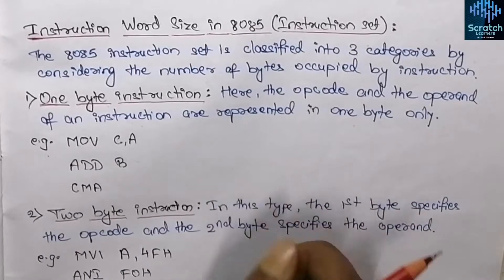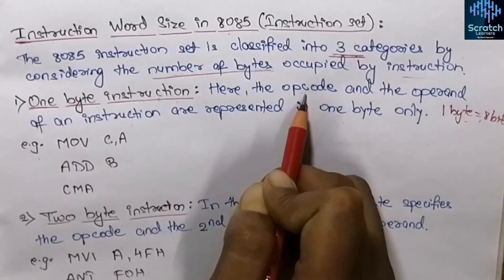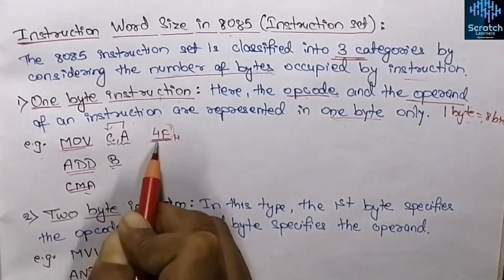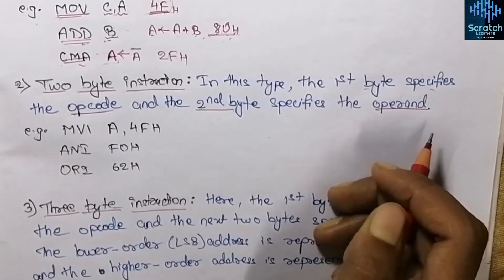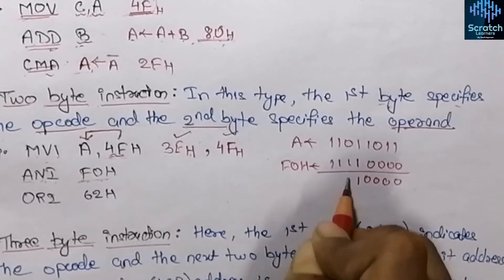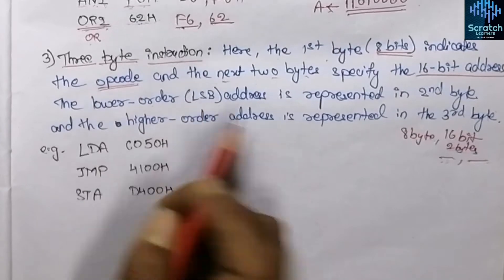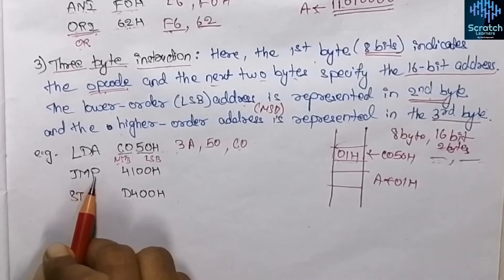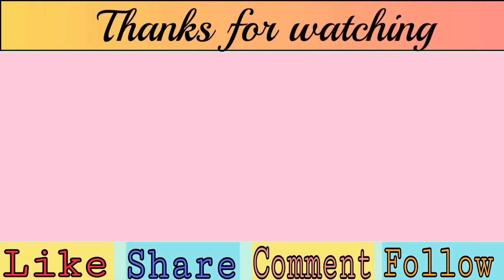8085 Instruction Word Size|1 byte instruction in 8085|Two byte instruction in 8085|Instruction set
Instruction Word Size in 8085 :
About this video:
This video explains the classification of 8085 instructions depending on their word size and they are :
1. One byte instruction
2. Two byte instruction
3. Three byte instruction